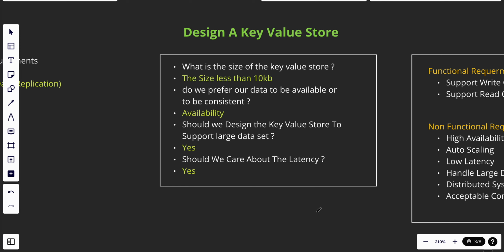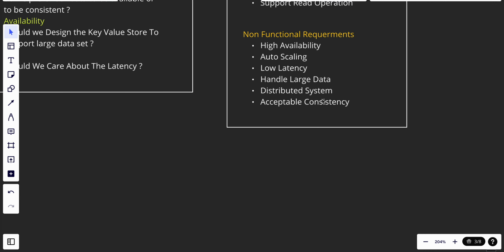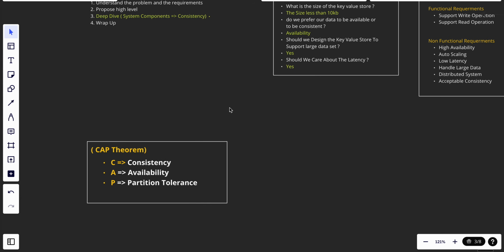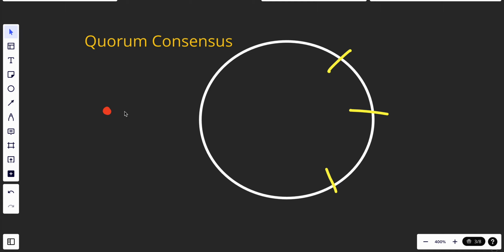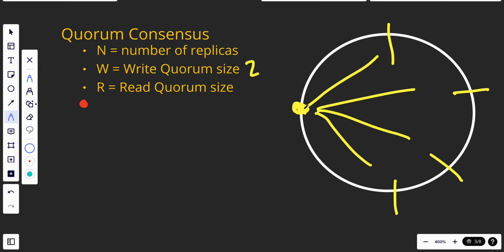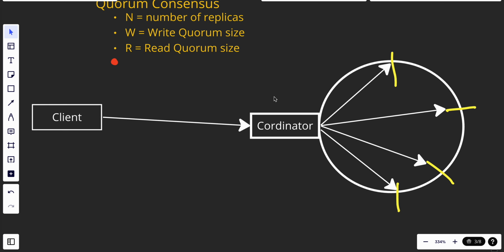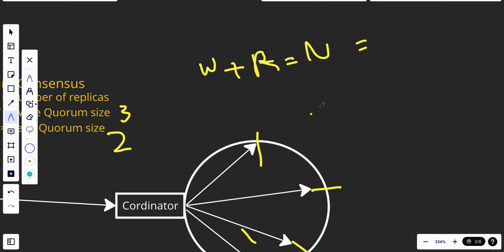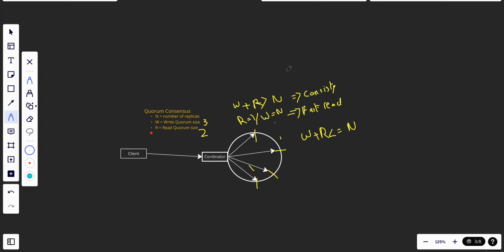System Design | Design Key Value Store | Pt5 | Consistency | Quorum Consensus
Quorum consensus is a concept in distributed systems where a certain number or threshold of nodes must agree on a decision or operation for it to be considered valid or accepted. It is commonly used to achieve consistency and fault tolerance in distributed databases and replicated systems.

In quorum consensus, each node participating in the consensus process has a voting power, and a quorum is defined as the minimum number of votes required to reach a decision or achieve consensus. The quorum size is typically set to be a majority of the nodes in the system.

When a consensus operation is initiated, such as updating data or making a decision, each node casts its vote. The operation is considered successful or accepted if the number of votes received meets or exceeds the quorum size. If the number of votes falls below the quorum, the operation is rejected, and the system may need to take corrective actions.

Quorum consensus offers several benefits:

1. Data Consistency: Quorum consensus ensures that decisions or updates made in the system are seen by a majority of nodes, promoting data consistency. This prevents situations where different nodes have conflicting versions of the data.

2. Fault Tolerance: By requiring a quorum of nodes to agree, quorum consensus provides fault tolerance. Even if some nodes fail or become unresponsive, as long as a quorum of nodes is available, the system can continue to operate and make progress.

3. Availability: Quorum consensus allows the system to remain available even in the presence of node failures. As long as the quorum is maintained, the system can continue to accept and process operations.

It's important to note that the choice of quorum size involves trade-offs. A larger quorum size provides stronger consistency guarantees but may impact system availability and performance. Conversely, a smaller quorum size improves availability and performance but may compromise consistency.

Quorum consensus is employed in various consensus algorithms, such as Paxos and Raft, which are widely used in distributed databases and systems. These algorithms provide mechanisms for reaching agreement among nodes and ensuring consistency while handling failures and network partitions.

By requiring a minimum number of nodes to agree, quorum consensus ensures that decisions are made by a significant portion of the system, promoting data consistency and fault tolerance. It is a fundamental concept in distributed systems for achieving consensus and maintaining system integrity.